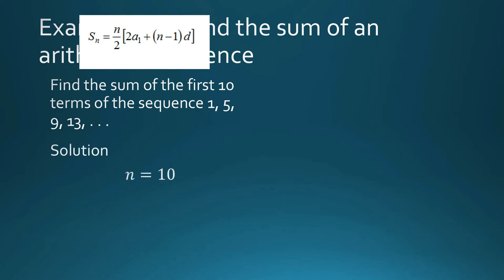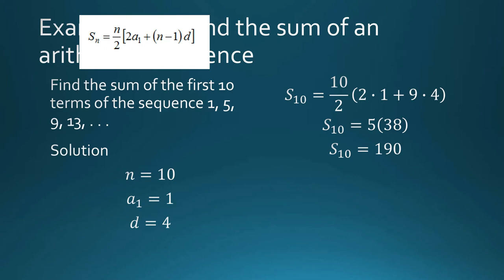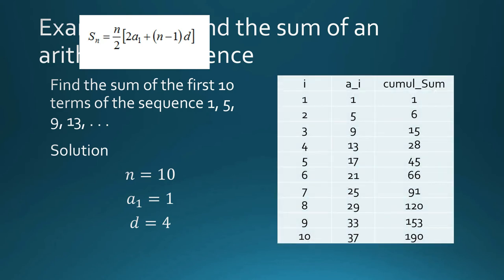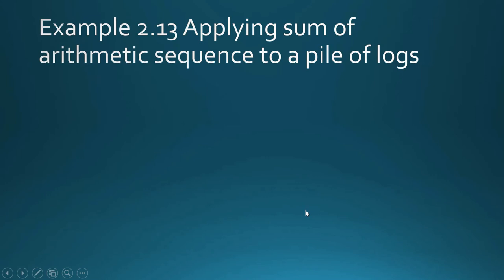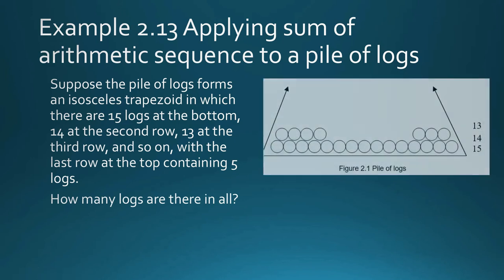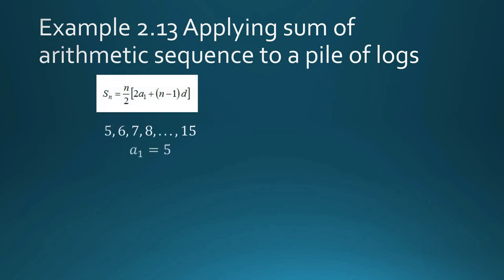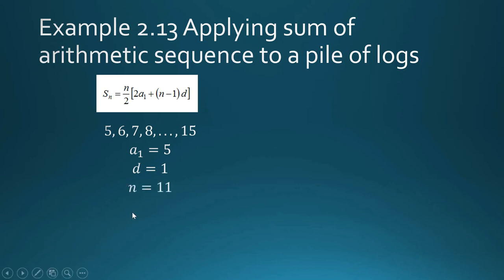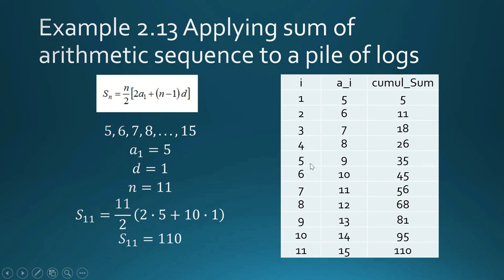Find the total number of logs in a pile (Precalculus, STEM)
We shall solve problems in arithmetic sequence.